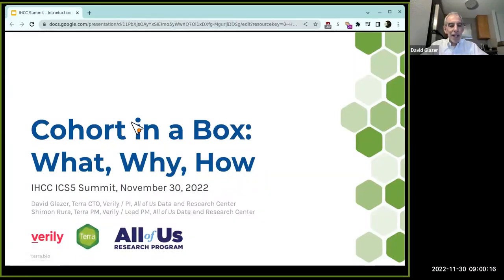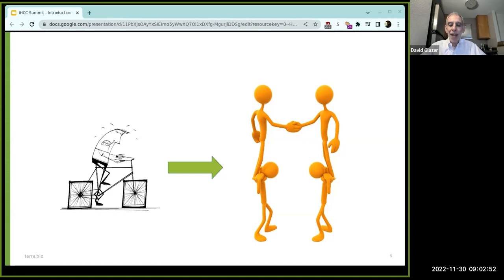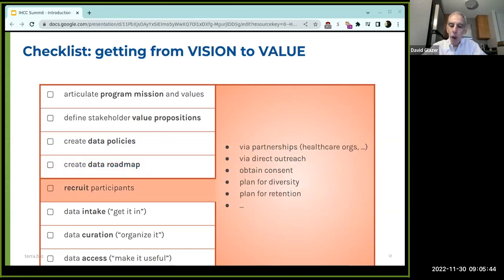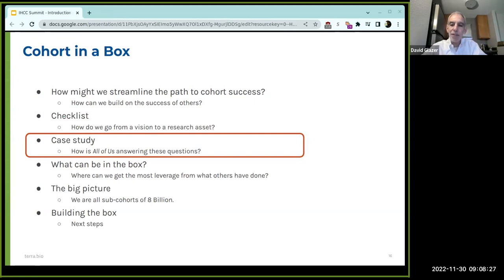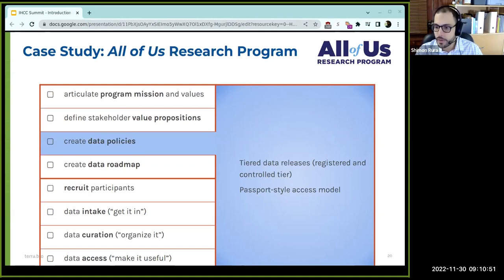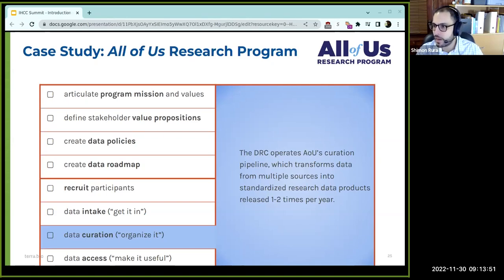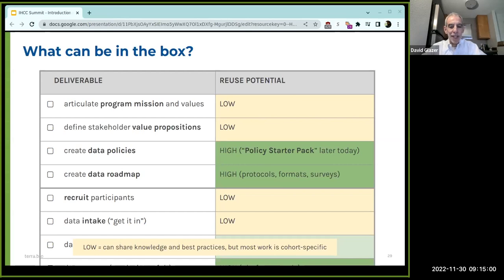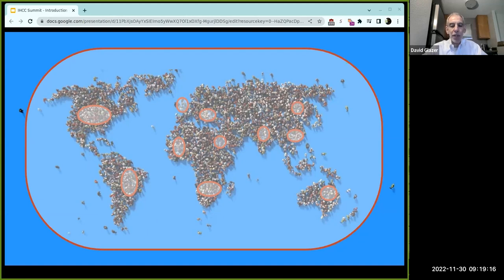ICS5 Day 2: Introduction to Cohorts in a Box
Every cohort program has to address common challenges on their road from having a compelling vision to delivering a valuable asset. How can we work together to "box up" shareable knowledge and tools, so each cohort can focus on their unique needs?